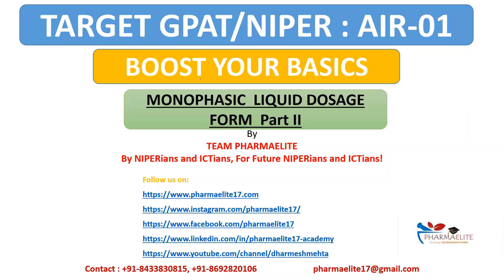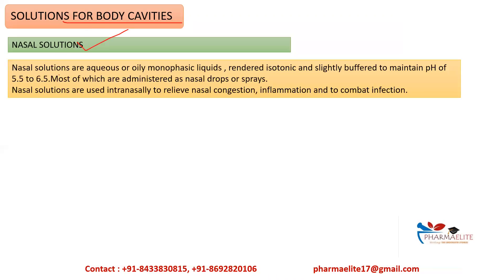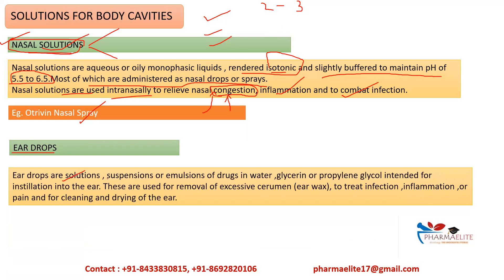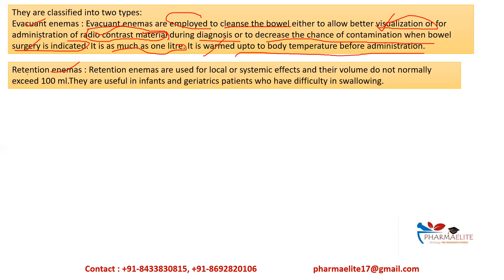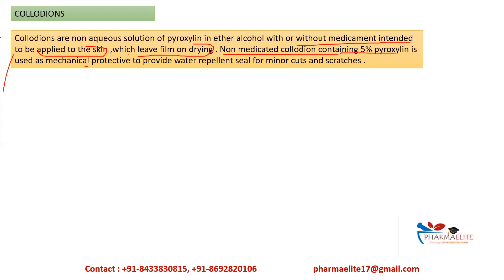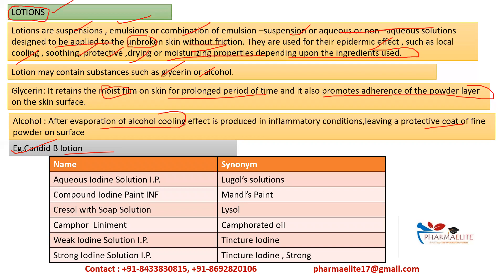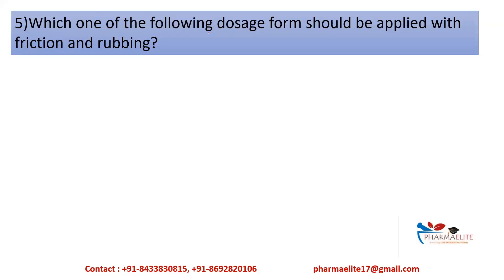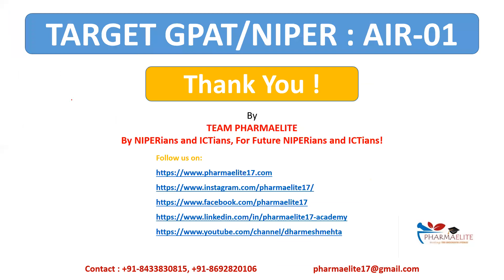GPAT/NIPER : Boost Your Basics- Monophasic Liquid Dosage Form Part II ||PHARMAELITE|| +91-8433830815